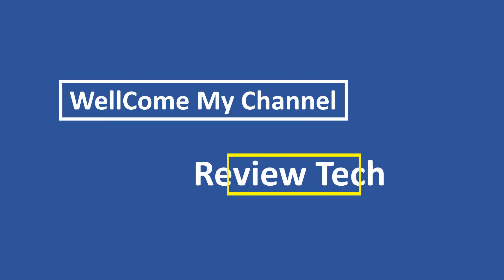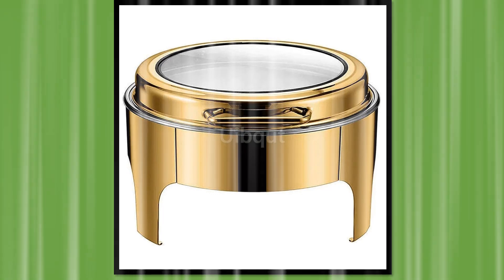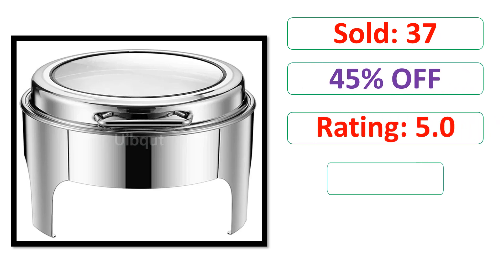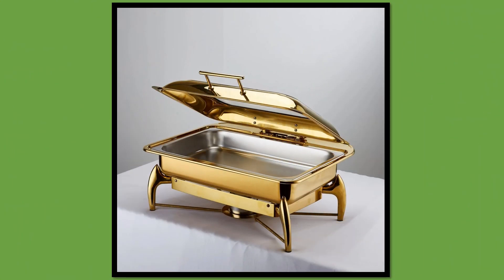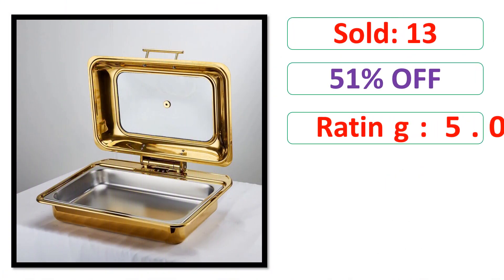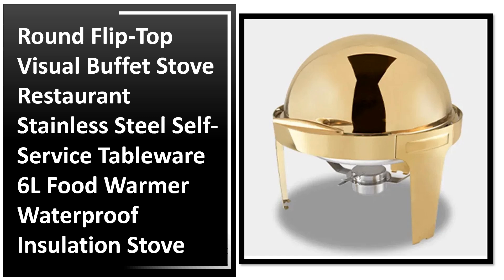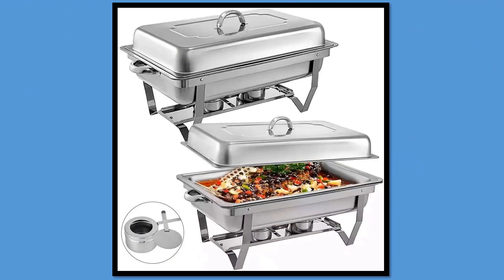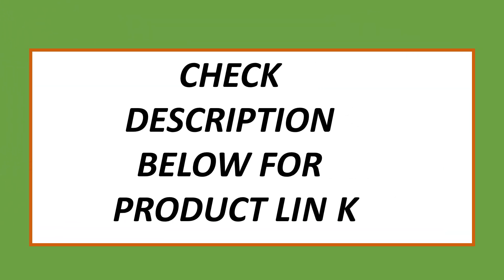Top 5 Best Buffet Stove Food Warmer On 2024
5. 6L 9L Food Warmer Stove Round Flip-Top Visual Buffet Stove Restaurant Stainless Steel Self-Service Tableware chafing dish

4. Luxury Large Stainless Steel Chefing Dish Gold 6.5L Big Roll Top Round Catering Chafing Dish Food Warmer

3. High Quality Stainless Steel Food Warmer Buffet Kitchen Equipment Chafing Dish for Restaurant and Hotel 6L/9L

2. Round Flip-Top Visual Buffet Stove Restaurant Stainless Steel Self-Service Tableware 6L Food Warmer Waterproof Insulation Stove

1. 9L Thickened Stainless Steel buffet Folding Buffet Stove Food Warmer Dinner Tray Electric Heating chafing dish